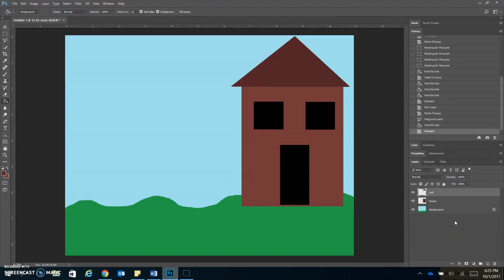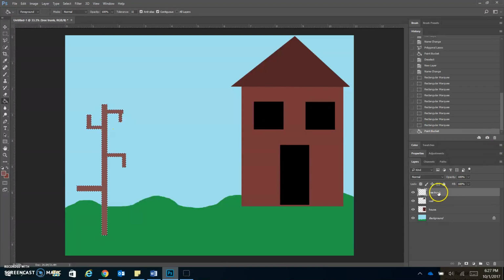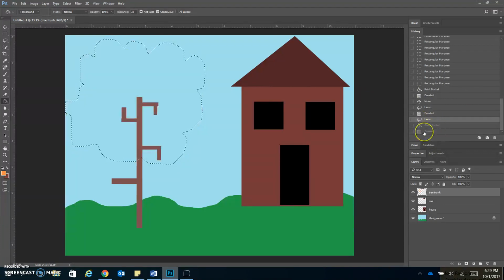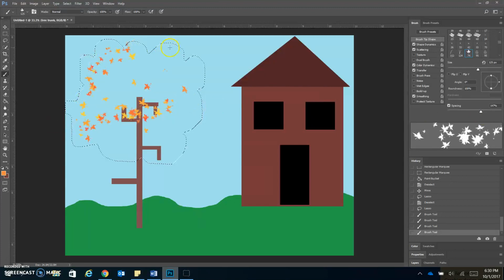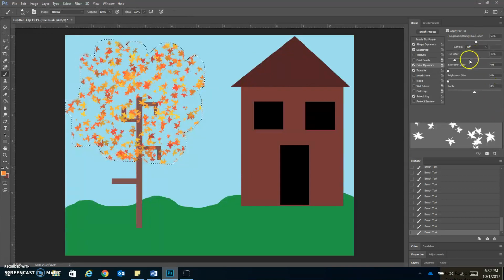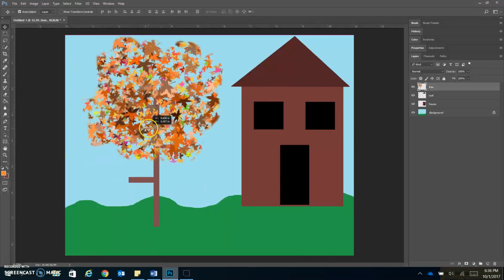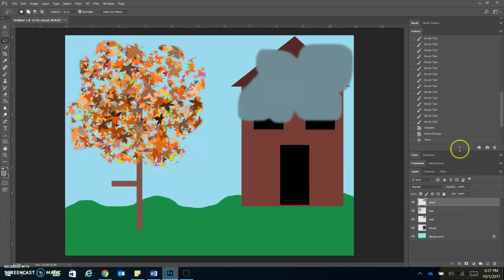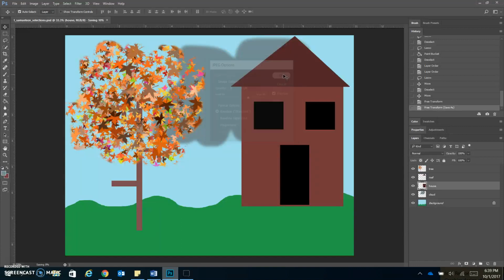PS CC 2017 Selections pt2